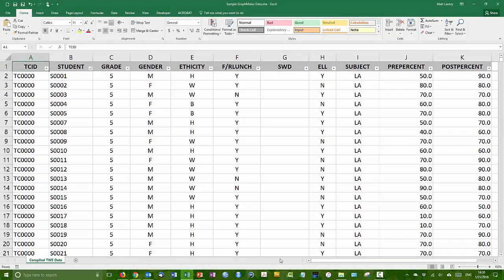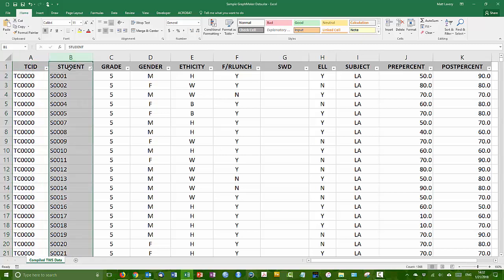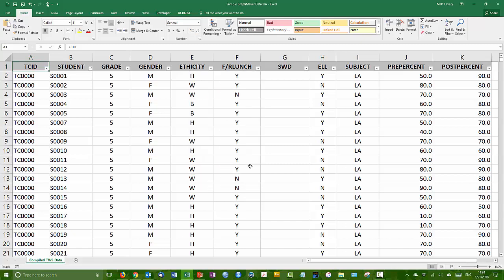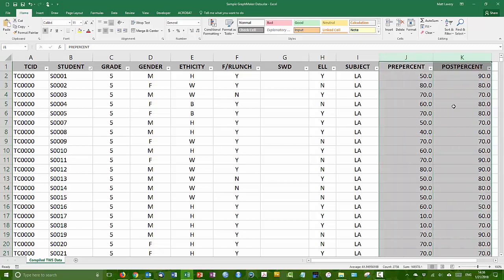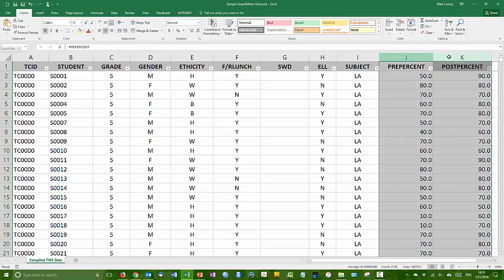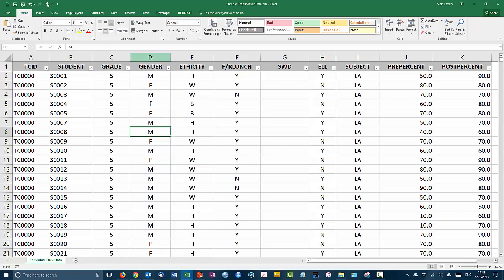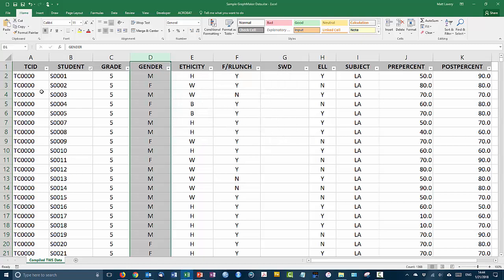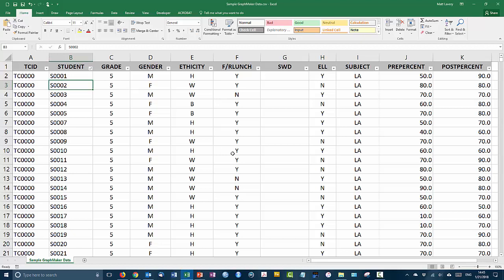2 b Video 4 Preparing a Dataset for Import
This video looks at a quantitative dataset in Excel and discusses getting it ready for import into SPSS or SAS.